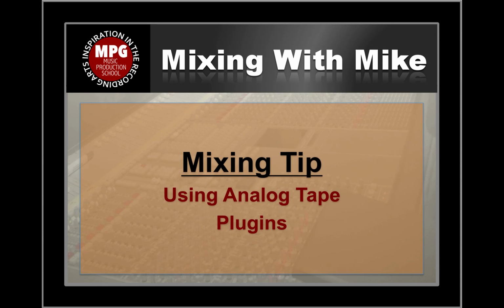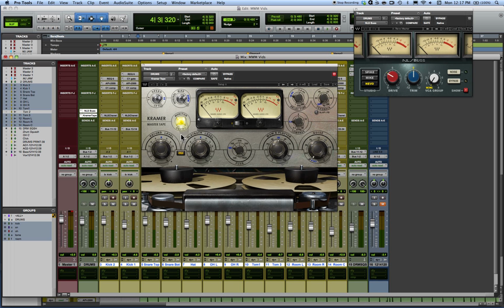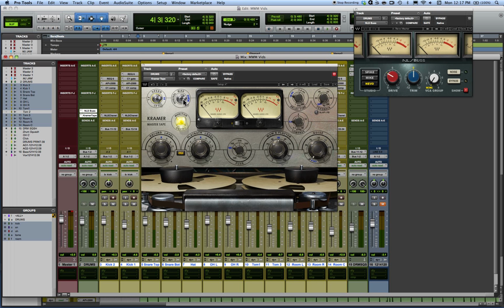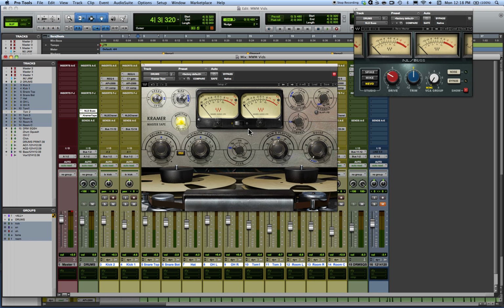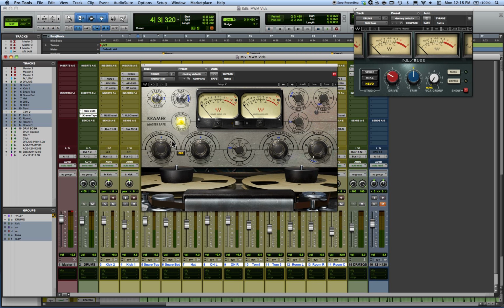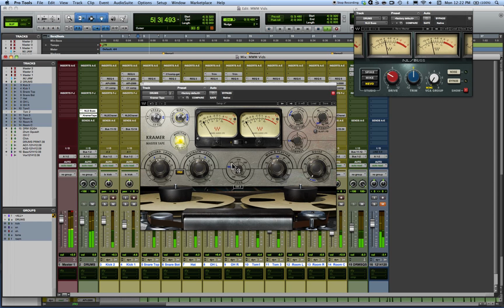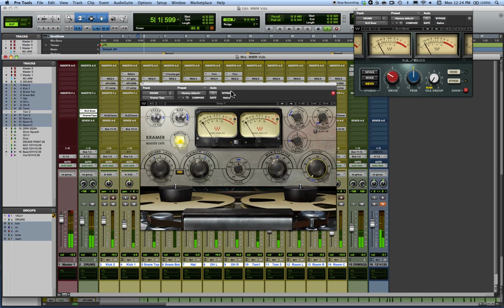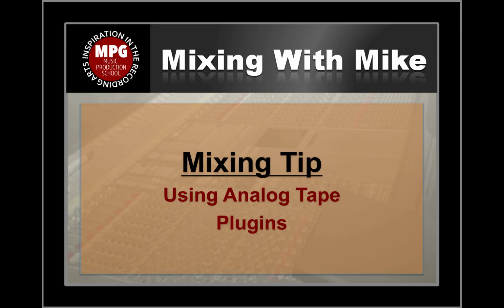Mixing With Mike Mixing Tip on How to Use Analog Tape Plugins